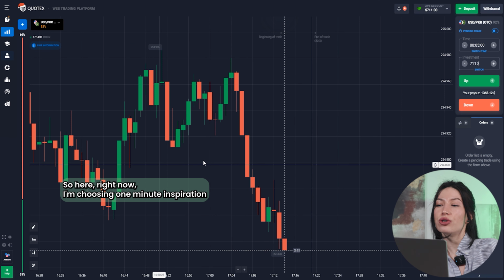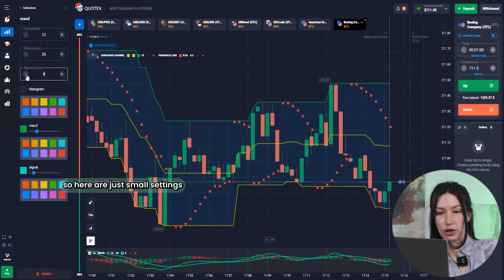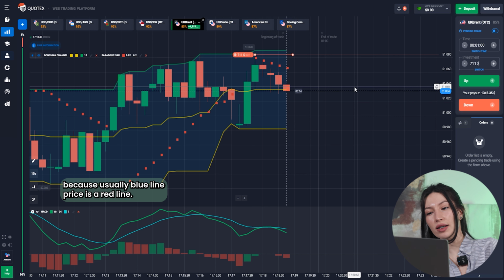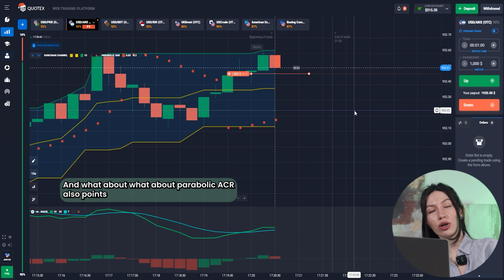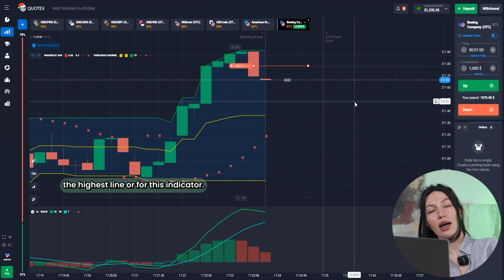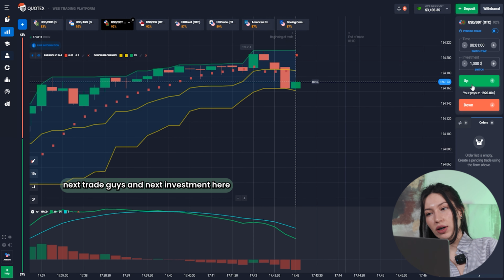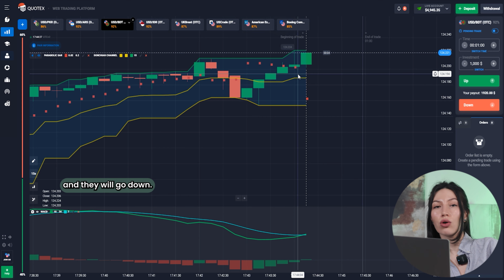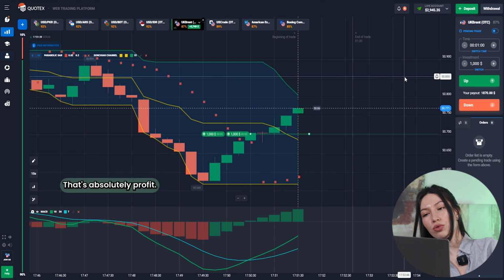😱 THIS IS SOMETHING NEW | I Applied Forex Trading Strategy And Got $6,000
Hello, dear friends! I'm glad to see you here. I have something interesting for you! I think all of you know what Forex trading is. It's not really my field, but today I decided to apply a profitable Forex strategy to my favorite platform. I believe that it is important to pick up something new and interesting for myself from different fields and platforms. The result seemed to be excellent, I increased my balance almost ten times. Forex strategy has shown itself excellent in binary options trading.

With them, you will not need to analyze the market yourself.

forex
forex visit
forex trading
forex strategy
forex binary options
forex comercio